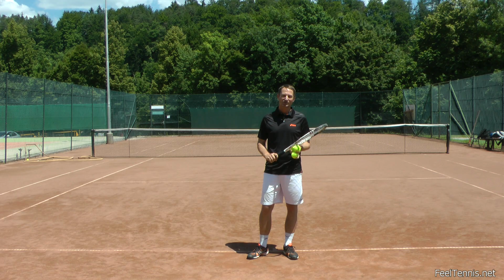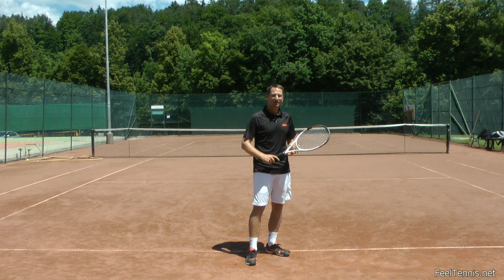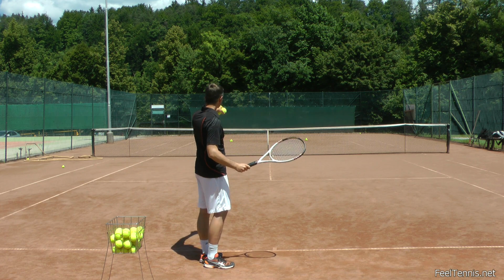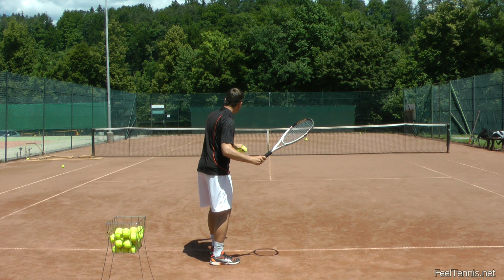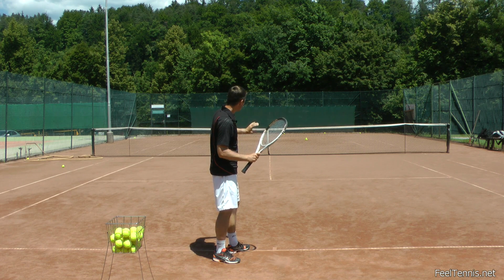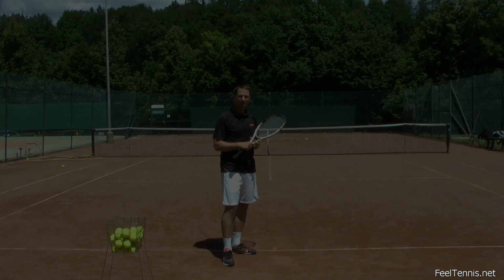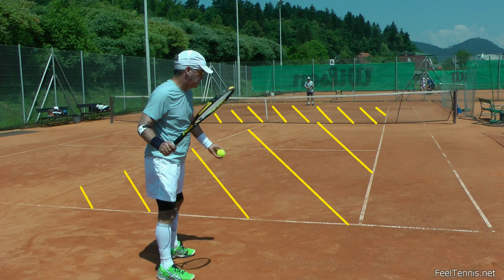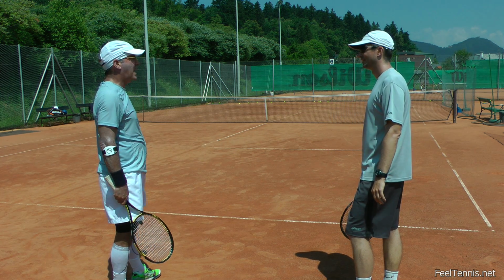The Most Important Element Of Tennis For Consistency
With so much tennis instruction on technique you may start to believe that it's correct technique that puts the ball in.

It doesn't. It simply helps you hit it more efficiently and control it more easily.

But YOU still have to control it. And you control it with intention. Meaning that you know EXACTLY what you want to do with the ball.

You must see the ball's trajectory  in your mind's eye before you hit, ideally way before the ball bounces on your side of the net.

The video above shows you the importance of clear and early intention and how you need to work on it.